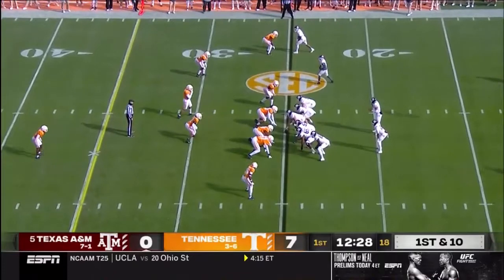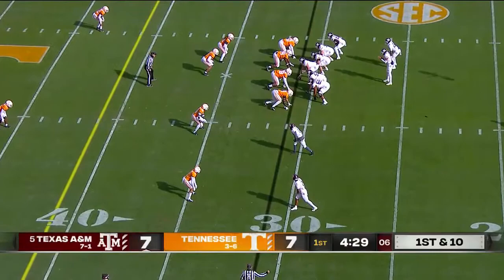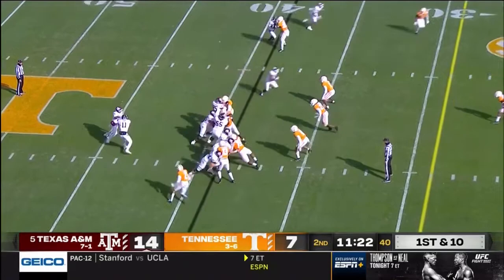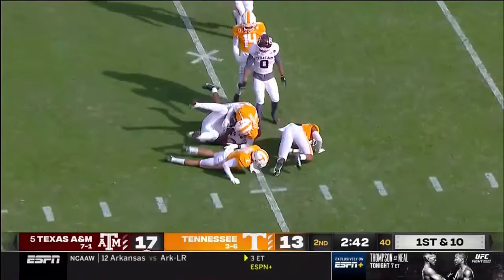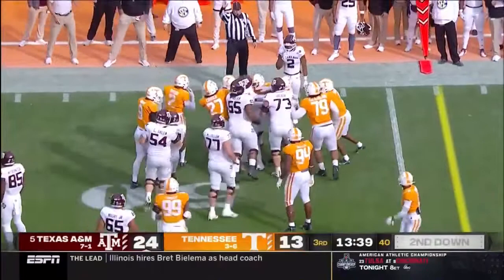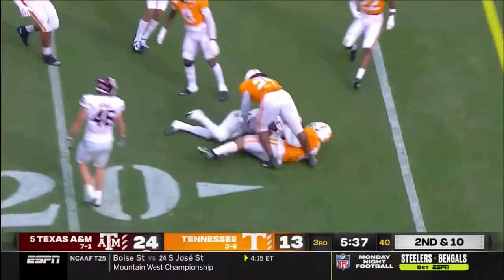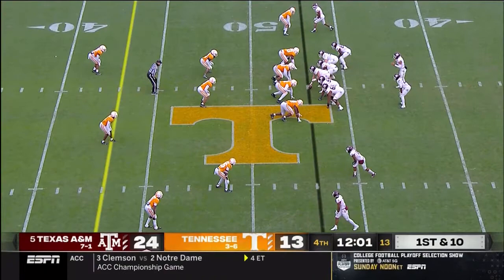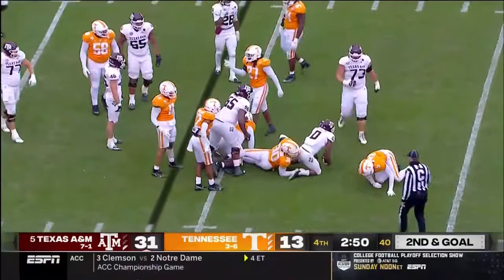Jalen Wydermyer vs Tennessee (2020)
All snaps played by Texas A&M tight end Jalen Wydermyer in the 2020 season game against Tennessee.

Game Stats:
5 catches, 71 yards